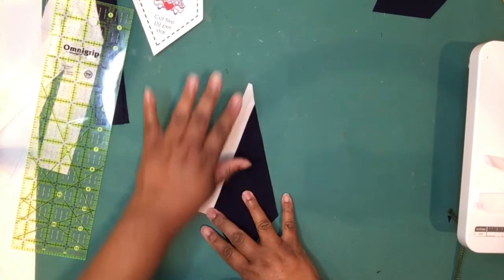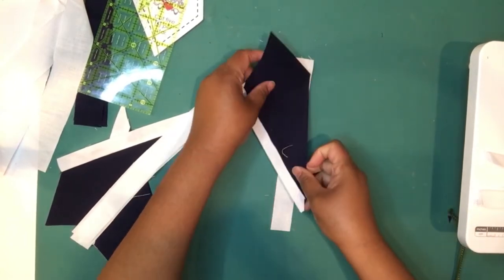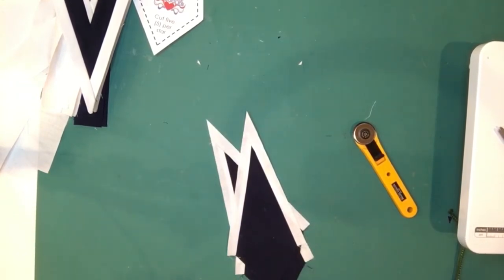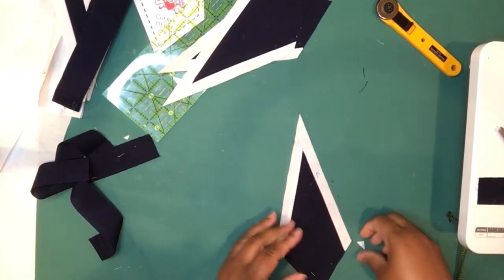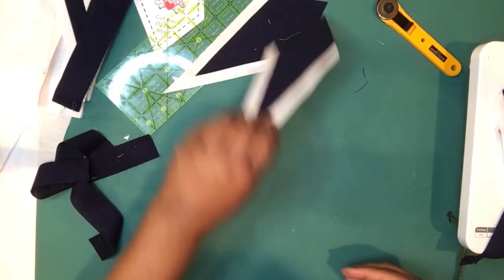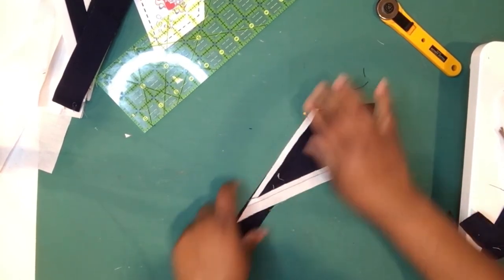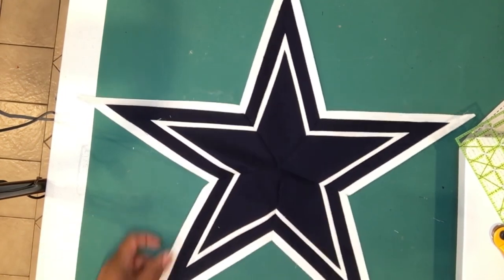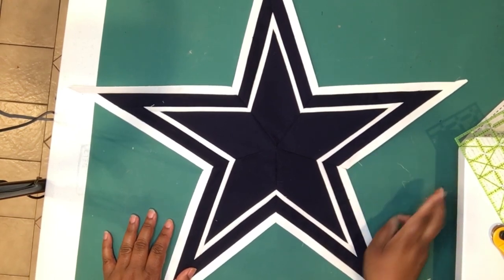FREE PATTERN! 24 Inch Double Outlined 5-Pointed Star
This video demonstrates how to assemble my 24" Double Outlined 5-Pointed Star Pattern which is a folded edge applique pattern on Etsy that includes instructions for a raw edge version and a template for optional assembly as a paper pieced pattern.

Review the exact part of the instruction you need by using the timestamps below!

00:00 - Intro
00:36 - Preparing the pattern pieces
02:52 - Adding the inner outline strips to sew on to the star center
06:39 - Trimming down the inner outline
09:06 -  Adding the background spacer strips
14:06 - Trimming the first side and adding the second side of the background
21:23 - Preparing the folded outline pieces
25:10 - Sewing on the left outer outline and the tips of the star points
27:46 - Aligning and sewing the right outer outline
34:05 - Finishing the outline
38:56 - Attaching the arms to the legs of the star
42:50 - Attaching the two sides together
44:56 - Pinning and sewing the top of the Y-seam

I've used the "Sunny" track. (THANK YOU IKSON!)